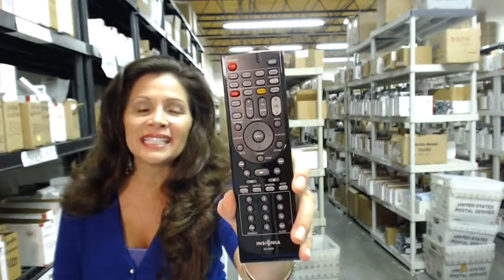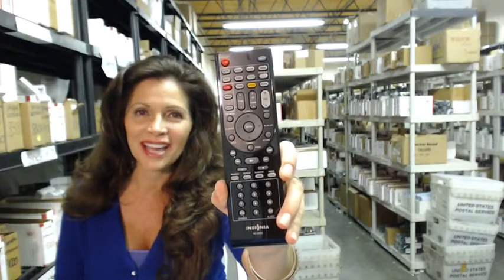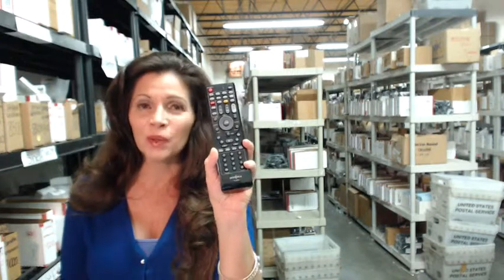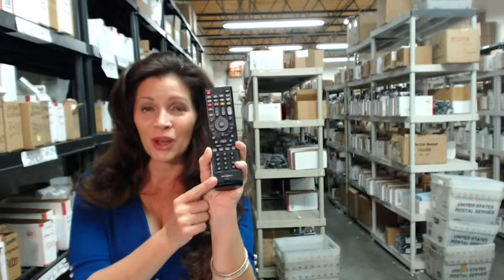Original Insignia RC-800M Home Theater Remote Control (24140800) - $5 Off Coupon Code! -- New!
Use coupon code "remote5" to save $5!

Original Insignia RC-800M Home Theater Remote. The original Insignia remote that works with your Home Theater system. We have over 300,000 remote controls of supply. Each remote is a brand new original remote. Put in an order, we ship out right away. To even sweeten the deal, we offer a 30-day return policy on any order and that is for 100% money back with no questions / no hassles.

For additional product information or to order via phone, dial 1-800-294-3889.

For model numbers: NS-AV511 NS-HT511 NSAV511 NSHT511 RC800M